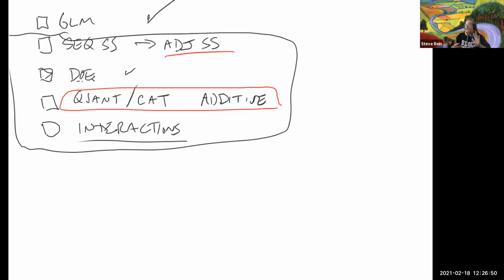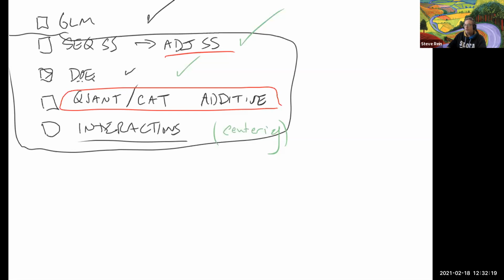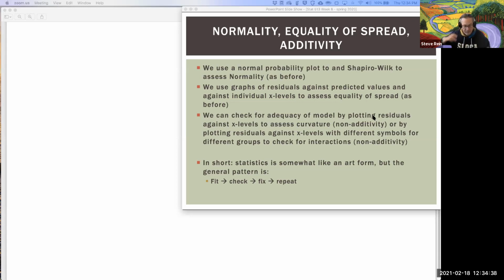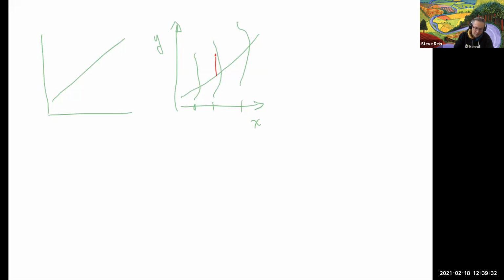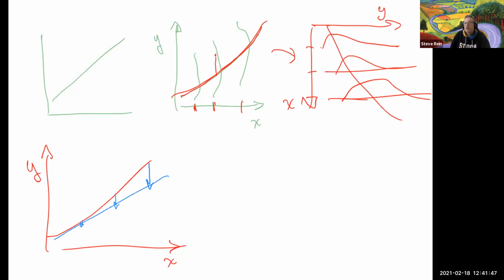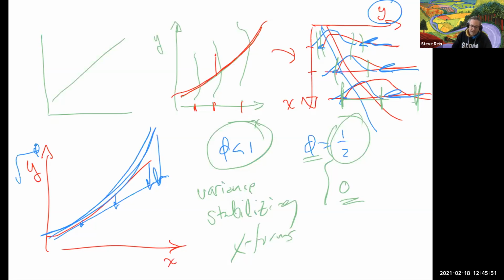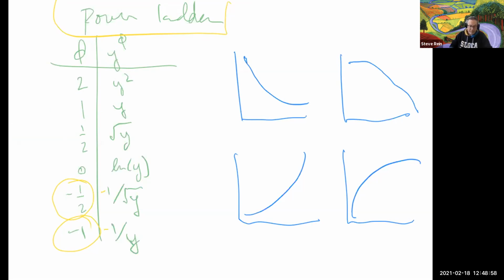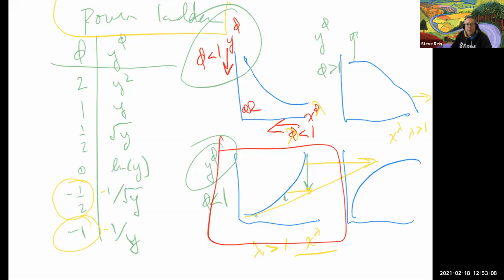Stat 513 - Winter 2021 - 02 18